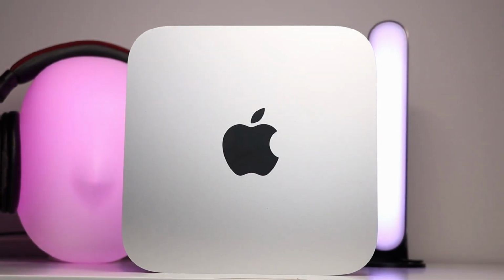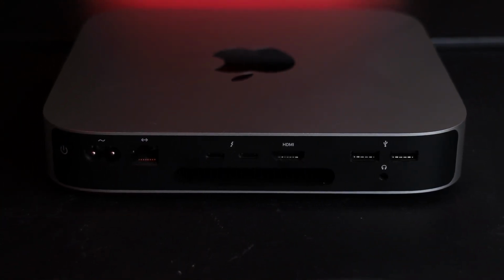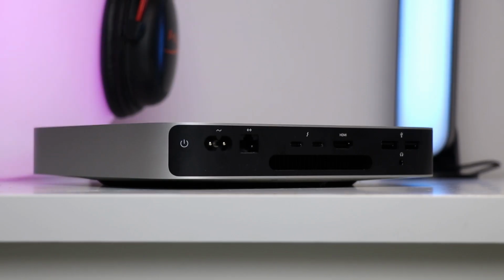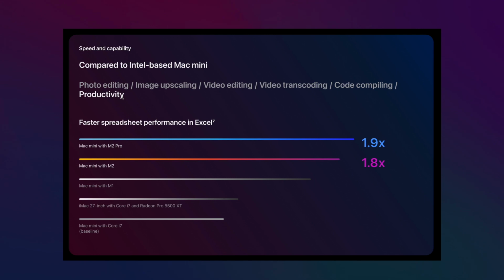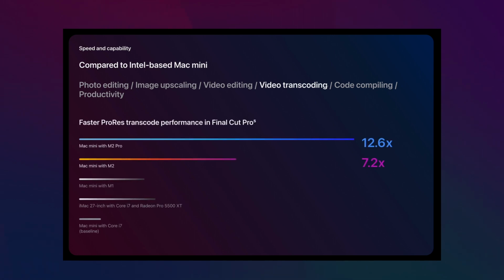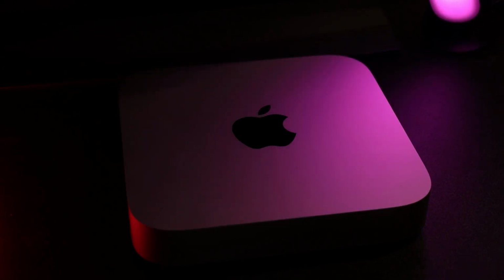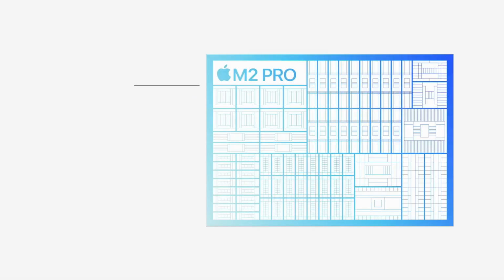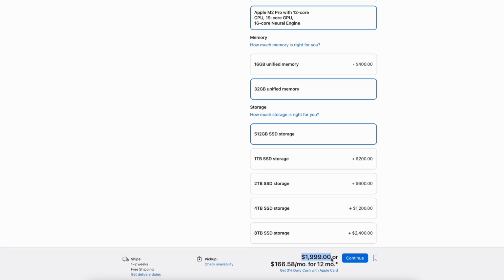You don't need the most expensive one! | M2 MAC MINI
Mac Mini is like Margherita 🍕 Basic but still amazing!
The new M2 Mini could be an enticing entrance to the Apple ecosystem for those who have been on the fence. It also out-benchmarks the base Mac Pro. And what's even better... It's price just went down.